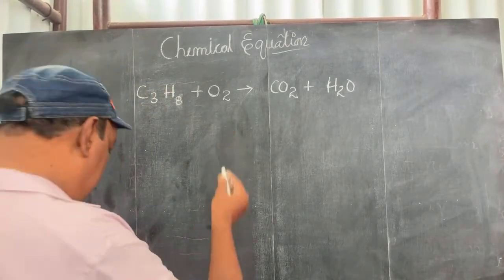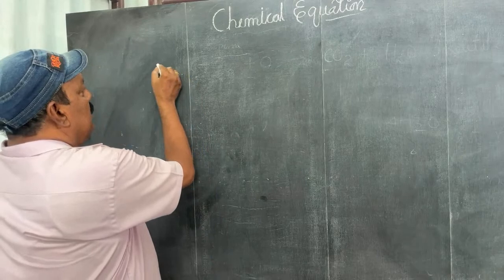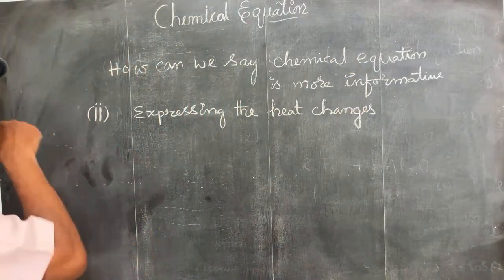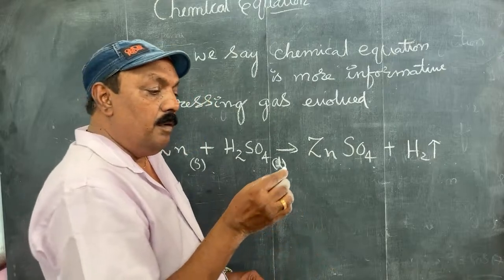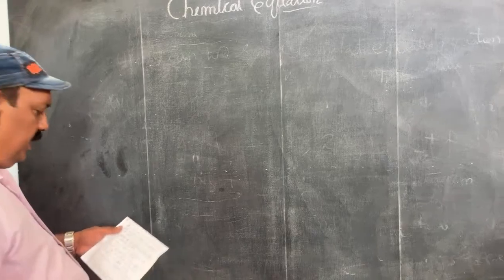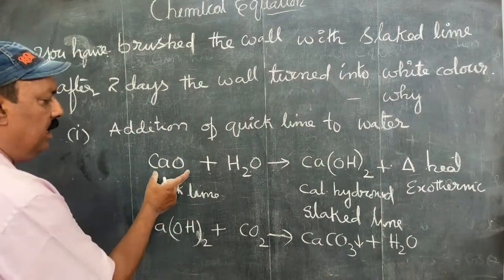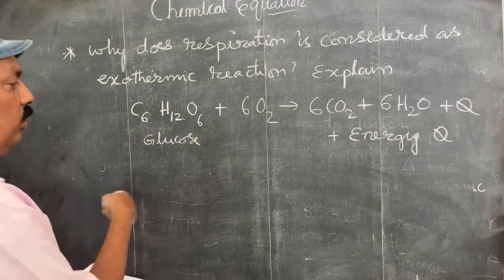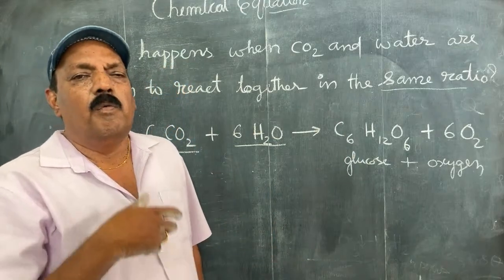10TH PHYSICS 2nd CHAPTER CHEMICAL EQUATIONS || FUTURE KNOWLEDGE BANK